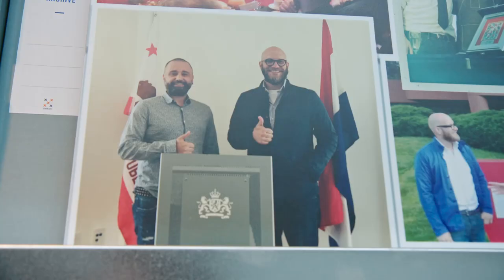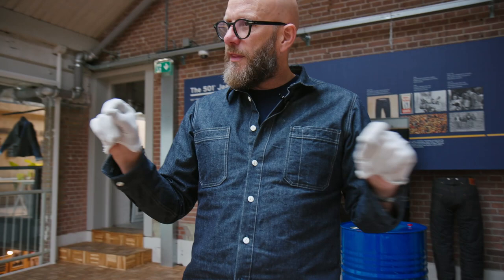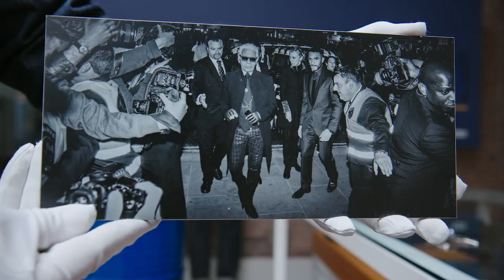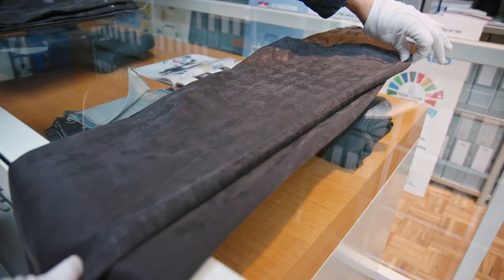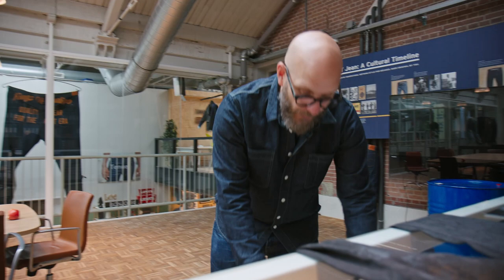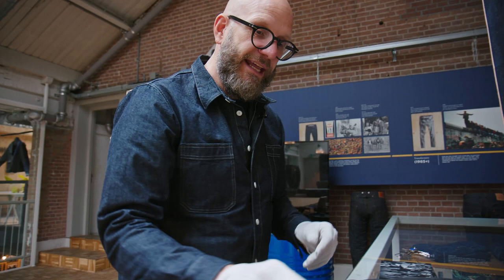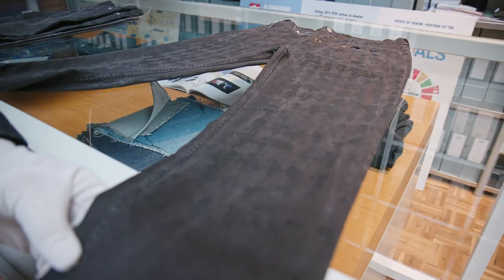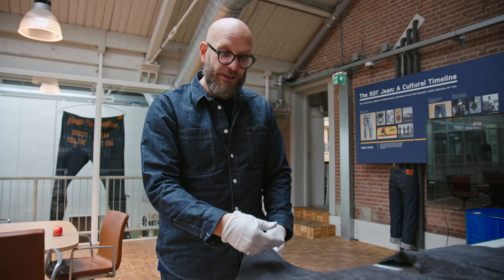James Veenhoff shows off a pair of Karl Lagerfeld's iconic jeans in the House of Denim Archive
James, one of the founders, shows us around the House of Denim archive. In this episode, James shows off a piece sent to them by Mr Karl Lagerfeld, German fashion designer, creative director, artist and photographer, also formerly known as the creative director of the French fashion house Chanel.

We welcome you to our newest series Sustainability Changemakers in Fashion by Denim Privé.

Denim Privé is a sustainability-driven garment manufacturer specialising in ethical and innovative denim materials. We are a group of denim enthusiasts that share a passion for working together to redefine the future of the global denim industry.

Sustainability Changemakers in Fashion by Denim Privé is a YouTube and podcast series born to support this mission where we get to know industry enthusiasts and help them share their message for a more sustainable future.

We aim to create meaningful conversations around the topics of fashion, denim and sustainability.

In this episode, we chat with James Veenhoff, Chairman and Co-Founder of House of Denim where he shows us around their denim archive full of denim history.

We have plenty more exciting content coming your way!